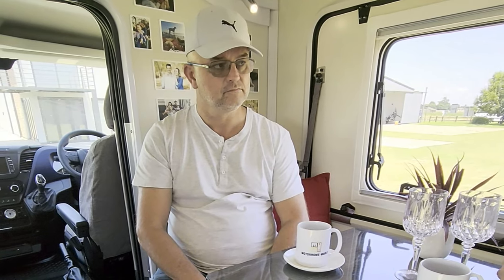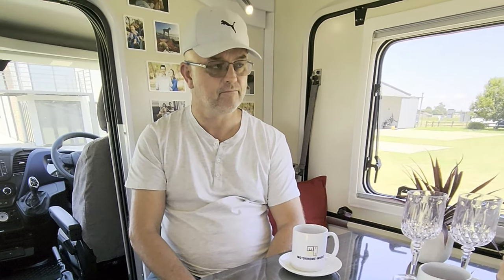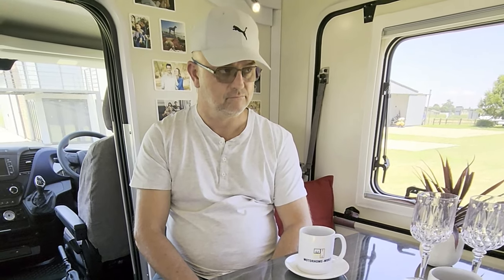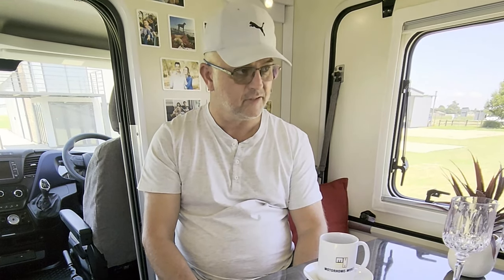10 minutes with Tim Bouwers on Motorhome-world's Siyabonga off Road Discoverer Xtreme. Custom Build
South Africa’s premier motorhome manufacturing and sales company, Motorhome-World, has raised the bar once again with Siyabonga, a custom-built Xtreme motorhome build manufactured on a overlanding Iveco chassis.

For those that are curious, "Siyabonga" means "Thank you" in South Africa.

Unveiled at the recent Caravan Show, Siyabonga is built on the robust IVECO 70S15EA8 4×4 single cab chassis, featuring permanent 4×4 drive capabilities and an 8-speed automatic gearbox.

Remember, these motorhomes are custom made to order depending on customers requests.

You can get in touch with the manufacturer directly on the link above.